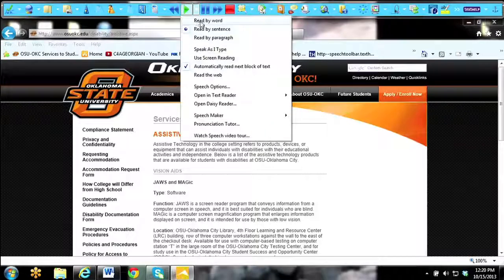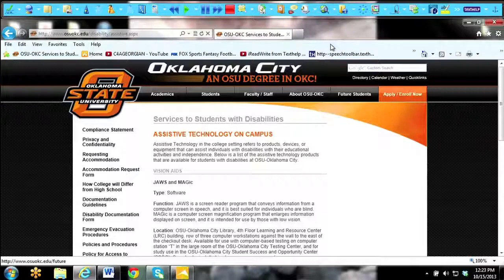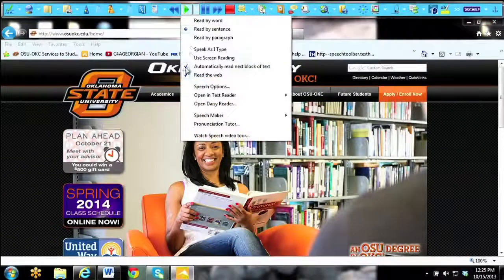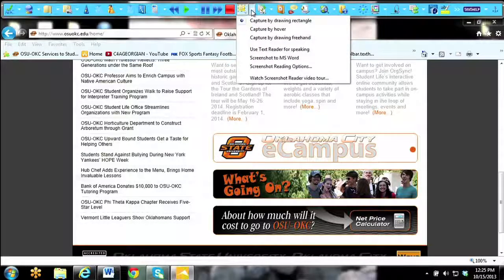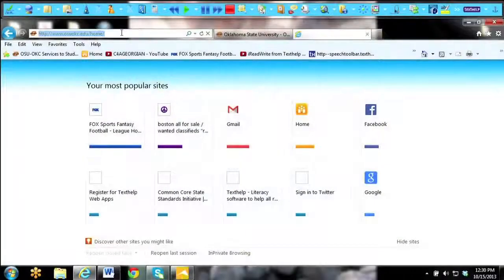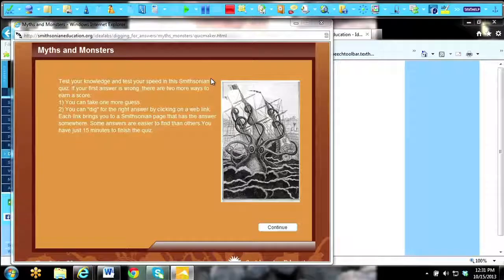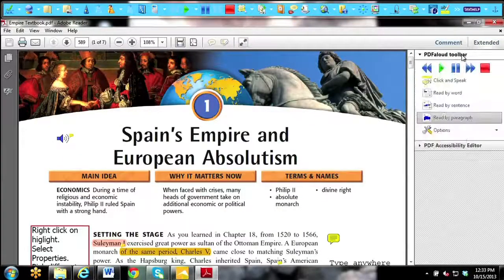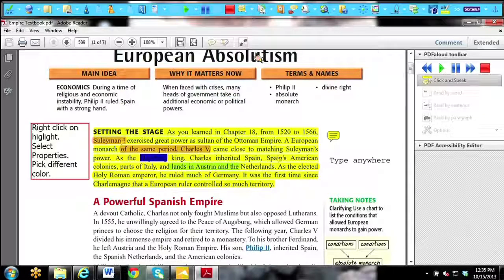Read&Write Demonstration Part2